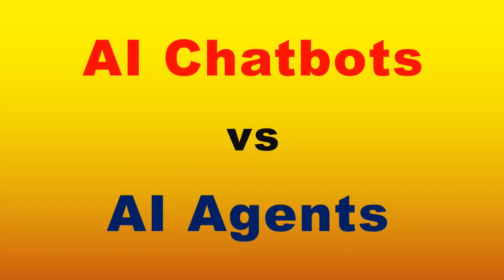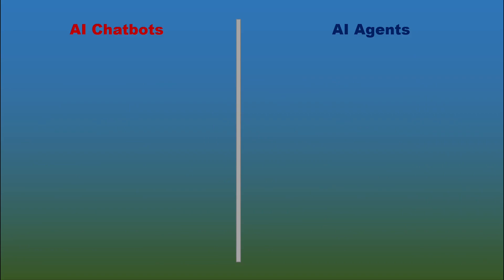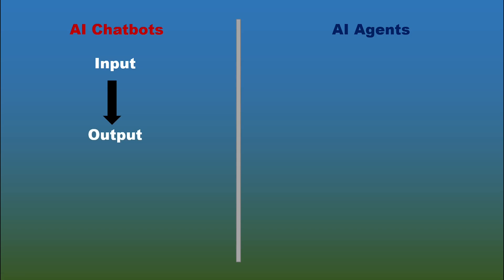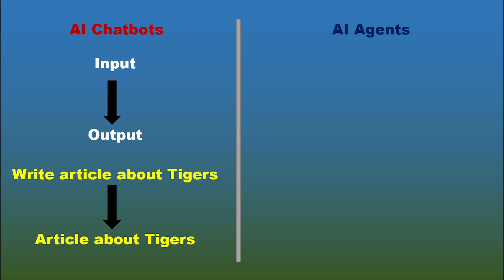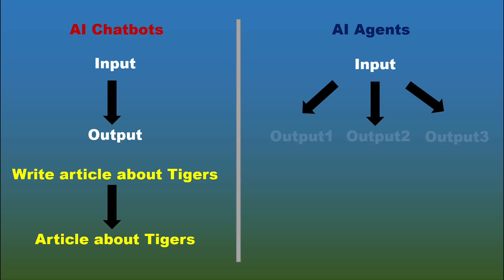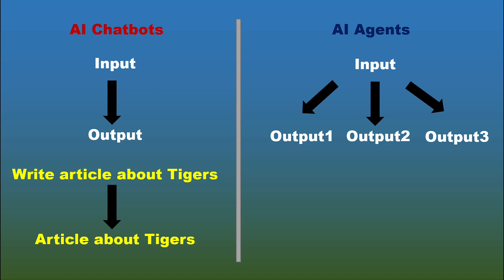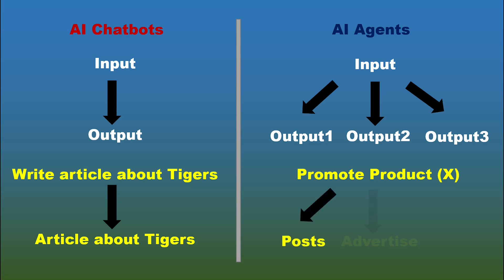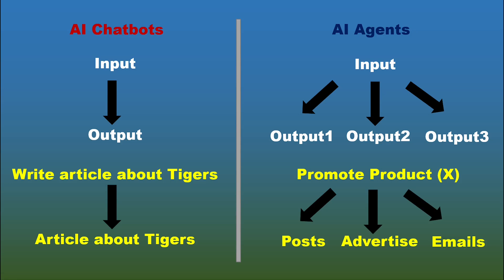AI Agents vs AI Chatbots: What’s the difference - AI Agents Explained UNDER 2 Minutes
AI Agents vs Chatbots: The Future of AI Explained , what’s the difference between AI Agents vs AI Chatbots ?
This video breaks down the key differences between AI Agents and Chatbots in simple terms.
Unleash the Power of AI!
Discover how AI Agents can SUPERCHARGE your productivity by handling MULTIPLE tasks at once.
Learn how AI Agents are REVOLUTIONIZING marketing with automated social media posts, email campaigns & MORE!
See the DIFFERENCE between AI Agents' MULTI-OUTPUT capabilities and Chatbots' single-answer limitations.